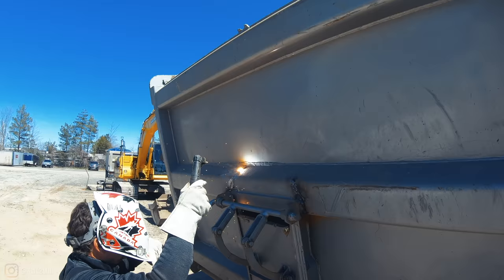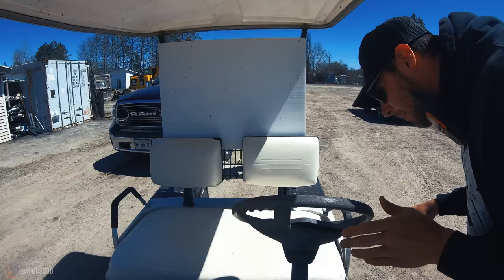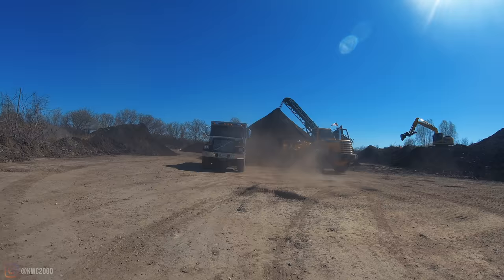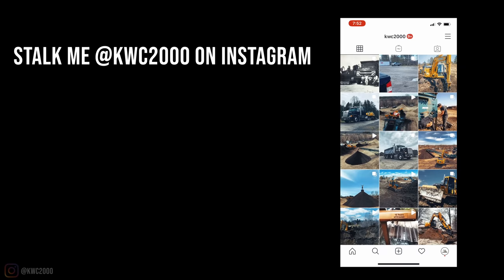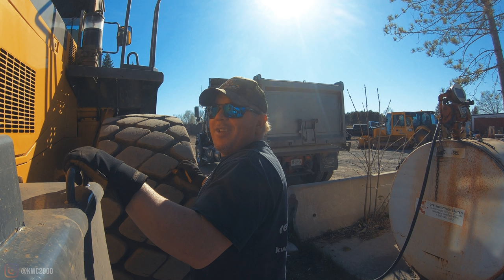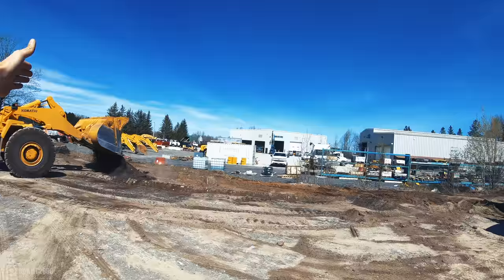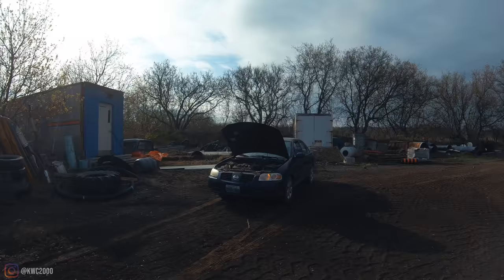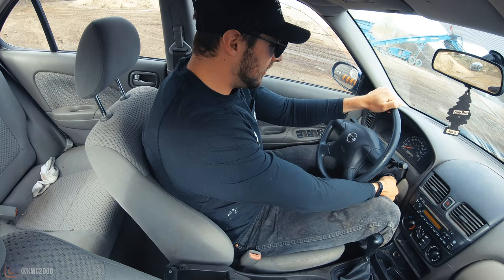First ever loading BRAND NEW quad LIVE BOTTOM TRAILER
we had a first here at the operation, loading a brand new quad axle live bottom trailer with some black gold! also some shots of the dozer moving boulders the size of a VW bug!

we now have MERCH! True Patriots only!